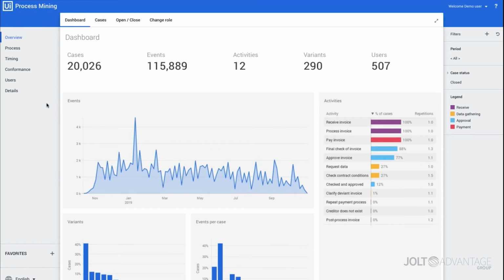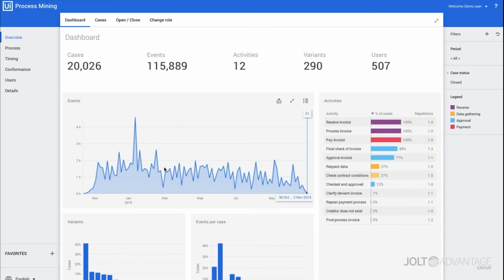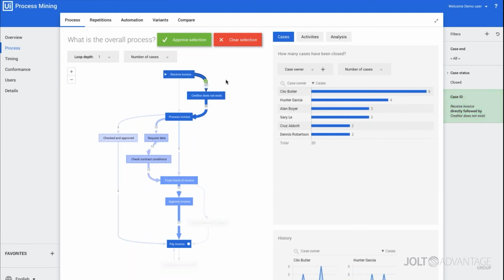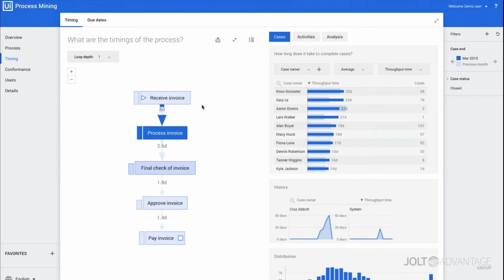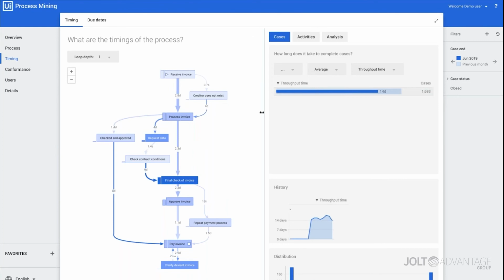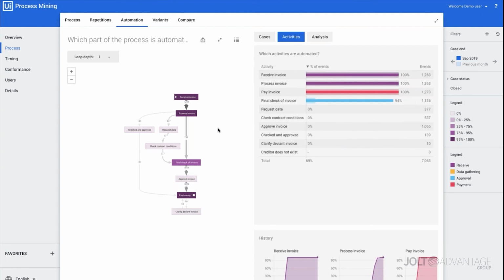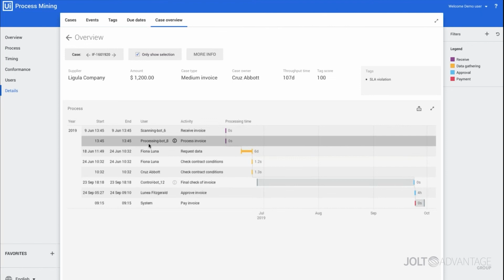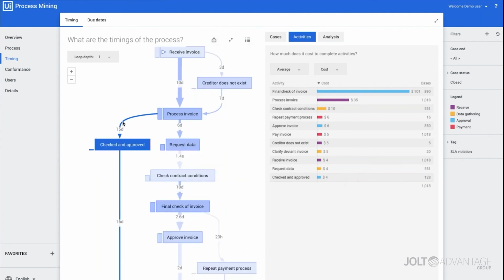UiPath Process Mining Demo - by JOLT Advantage Group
Christiaan Esmeijer, VP of Customer Success at UiPath and former founder and CEO of ProcessGold (Acquired by UiPath) presents a demo of UiPath Process Mining. A unique tool designed to provide a holistic view of every process within your organization, spot bottlenecks in workflows, make data-driven decisions and align your automation strategy with your organization's KPIs.

This demo was delivered as part of our UiPath Demo webinar series and you can download the entire presentation recording

if you'd like to see a custom demo of UiPath's Process Mining and understand the value that it can bring to your organization's digital transformation goals.